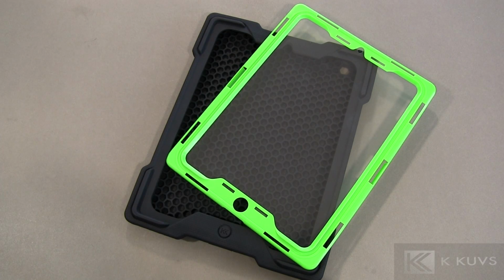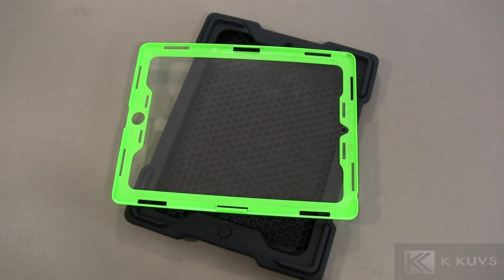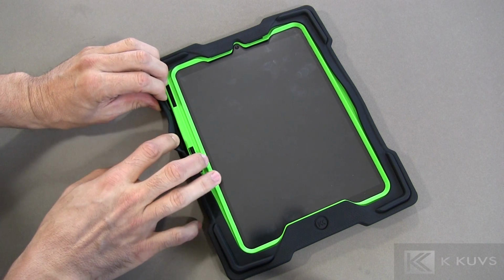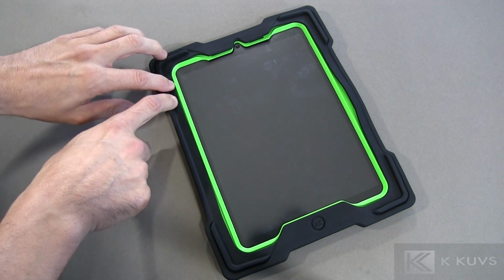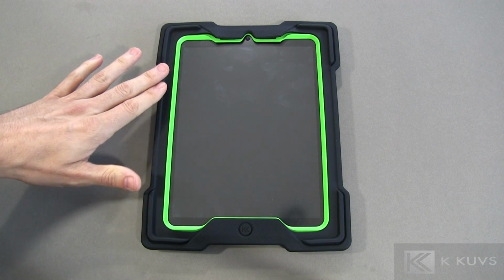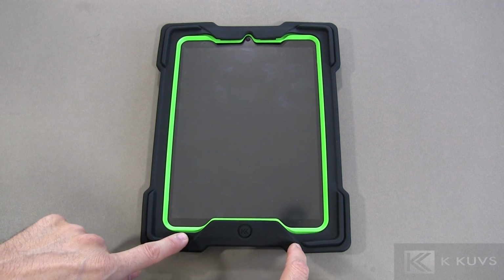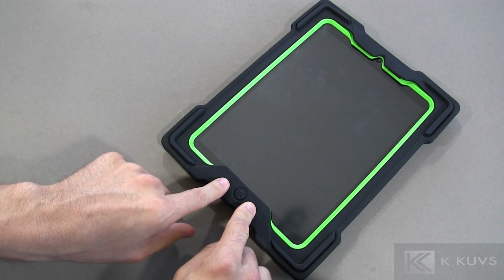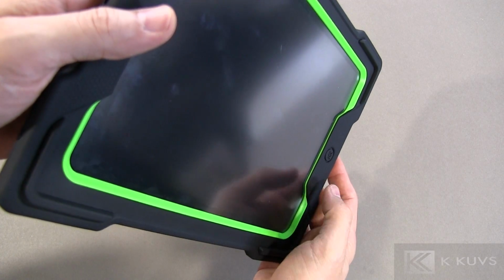Kkuv Case Installation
Kkvus by Kartinos iPad case installation video. Watch this video to learn learn how to install your new customized iPad case.